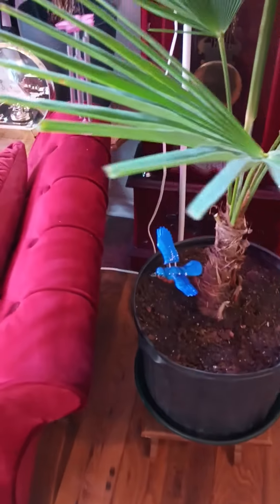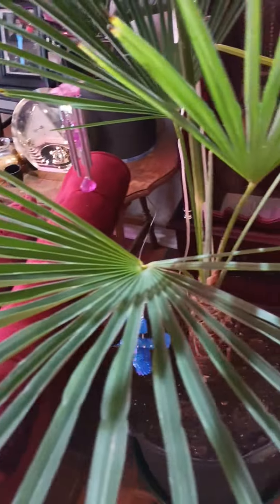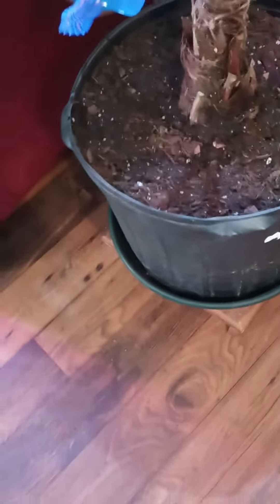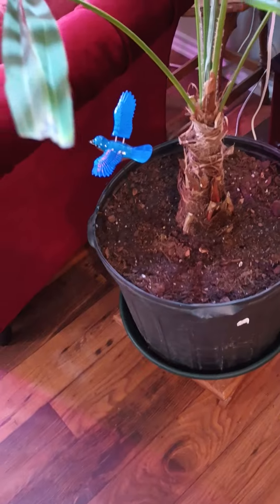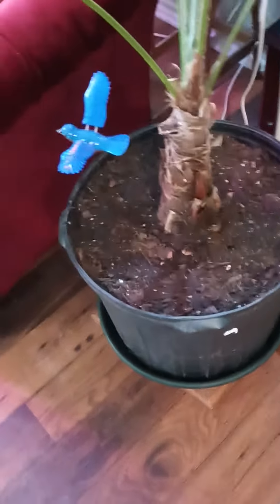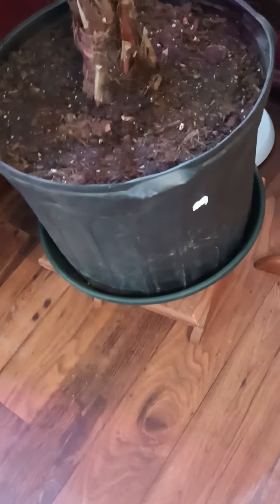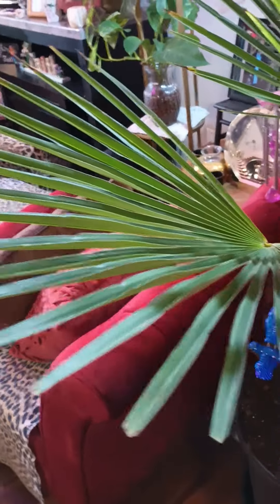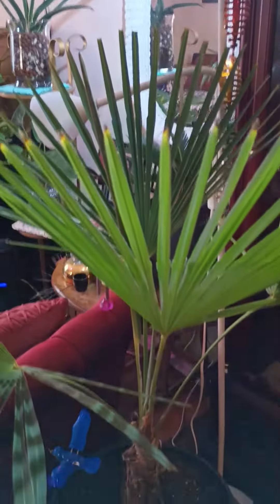Repotted my large Windmill Plant